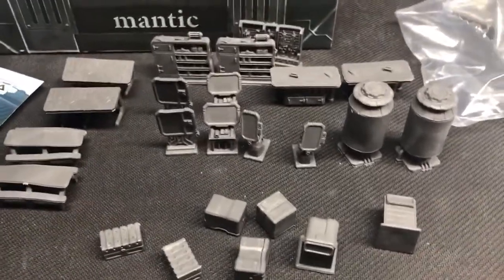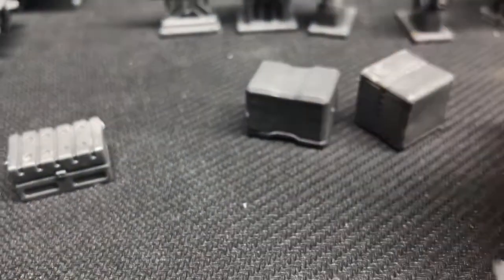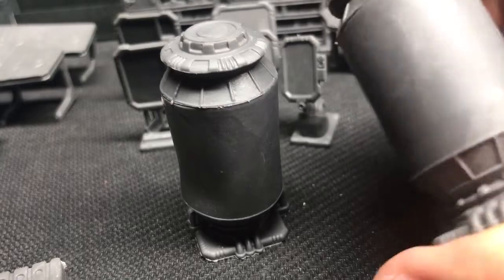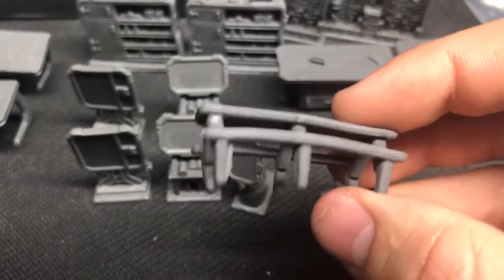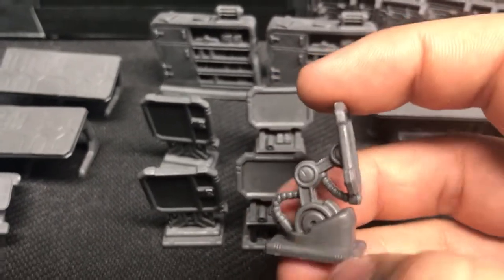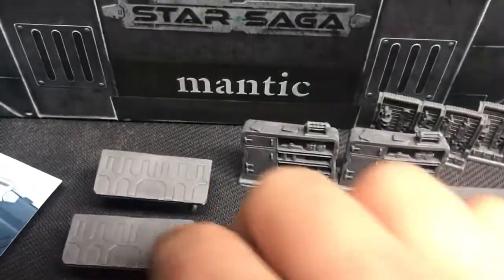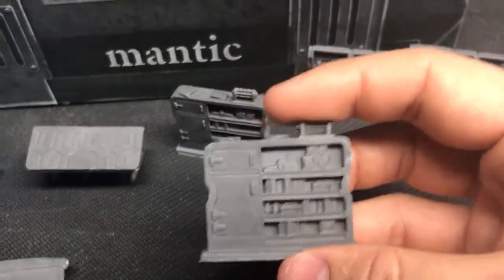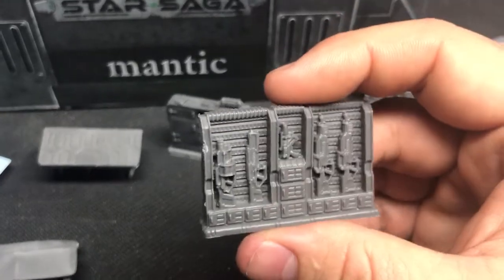Oops! I forgot the Star Saga Furniture!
Thanks to rustedbeetle you guys get to hear blabber on about furniture too (as if last video wasn’t long enough)